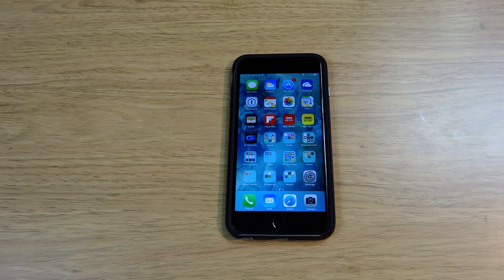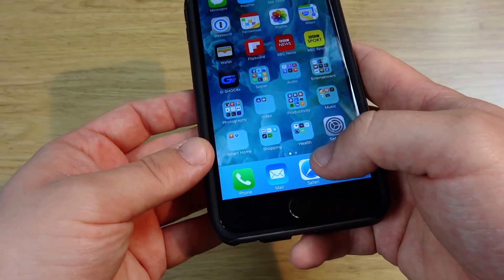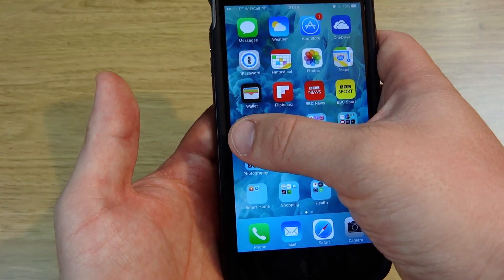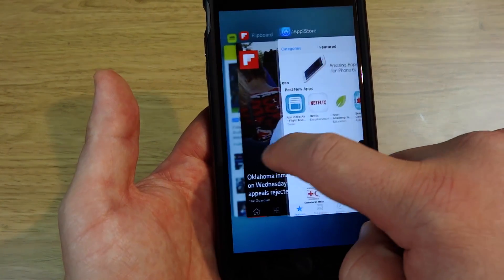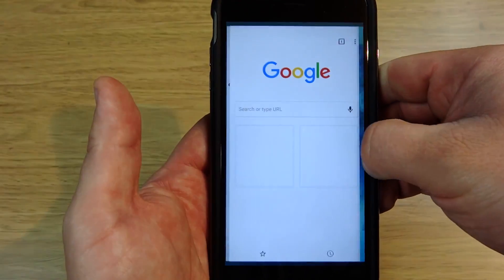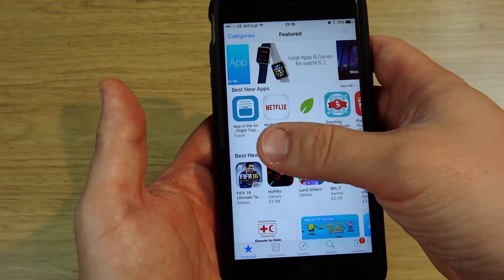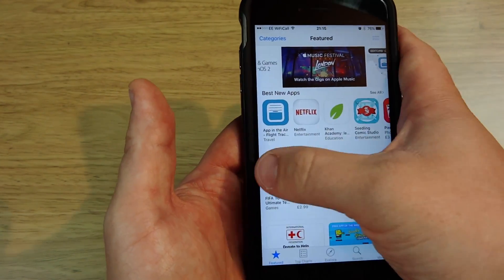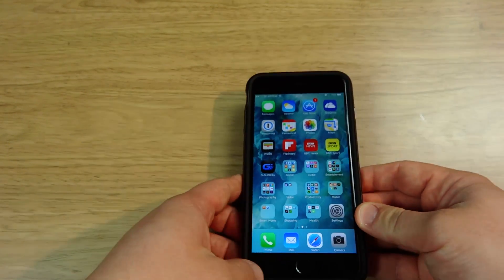How to Use 3D Touch Multitasking on iPhone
How do you use Multitasking using 3D Touch on the latest iPhones (6s/6S Plus)? This video shows you how! 3D Touch came as a brand new feature for the iPhone 6s and 6s Plus which were released in September 2015. As well as getting app shortcuts, 3D Touch provides an easy way to access multitasking in iOS 9.